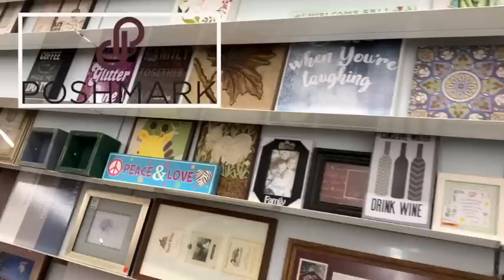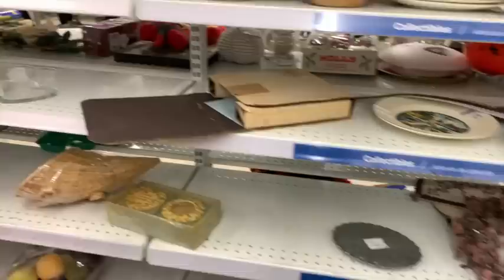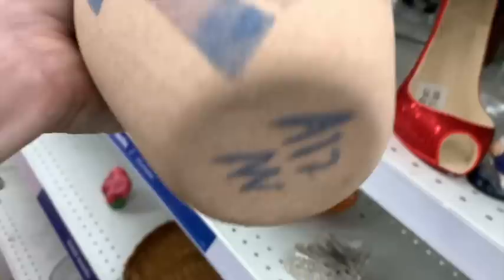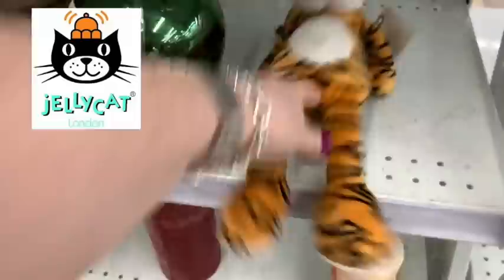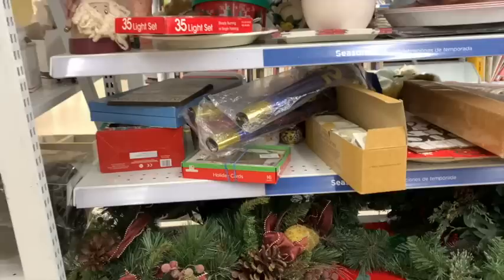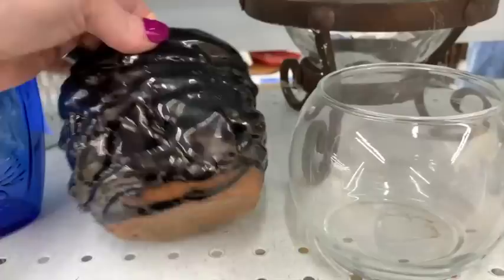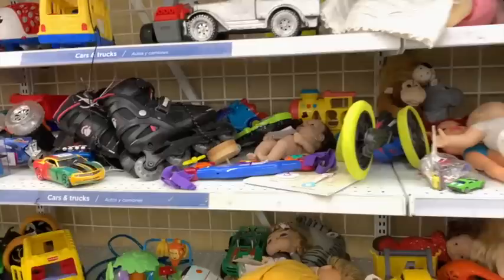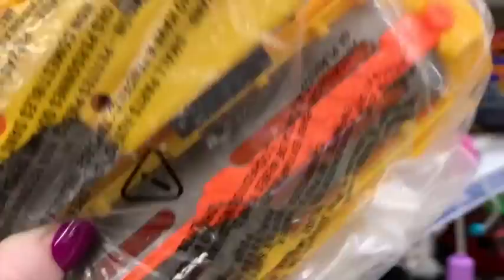7 Items I NEVER Pass Up | Thrifting to Resell on Ebay | Reselling | BOLO | Thrift for Resale